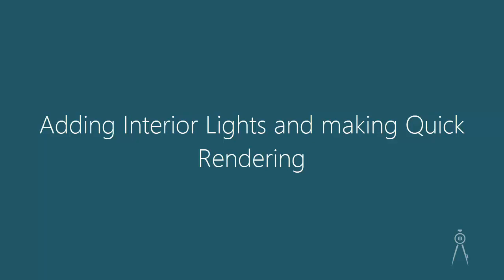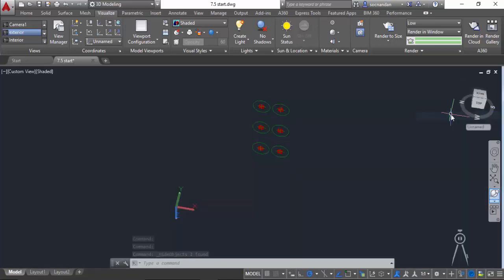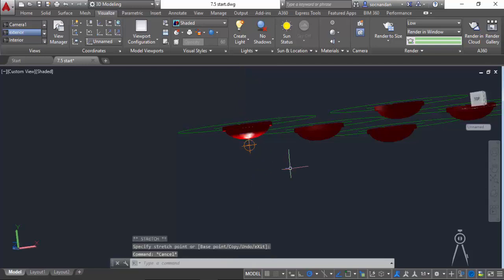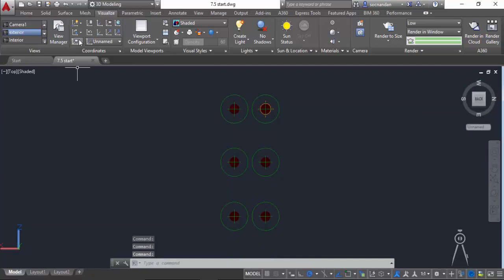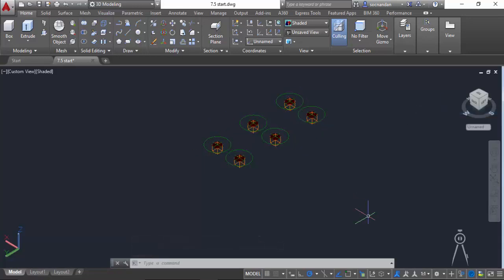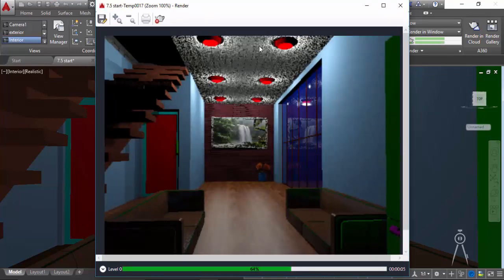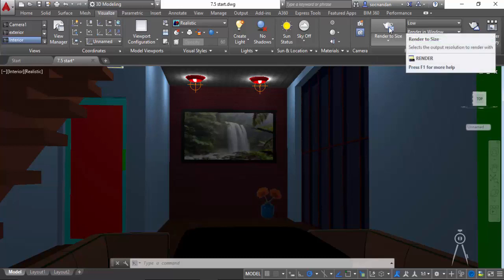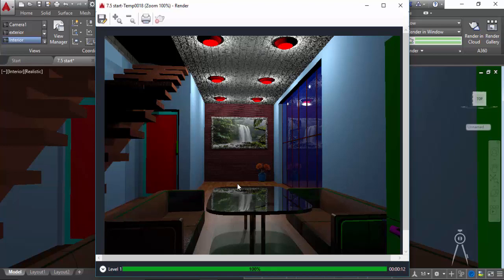PART 4-3 - Adding interior lights and making quick rendering in cad